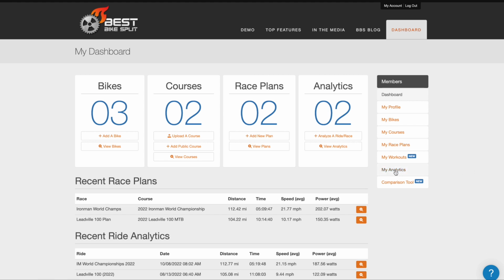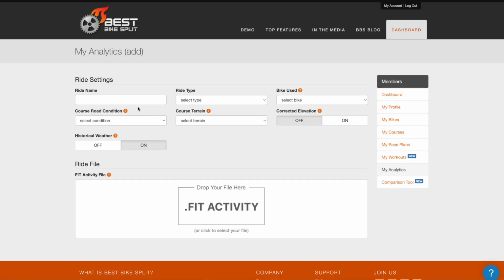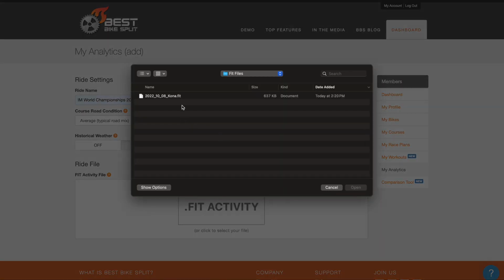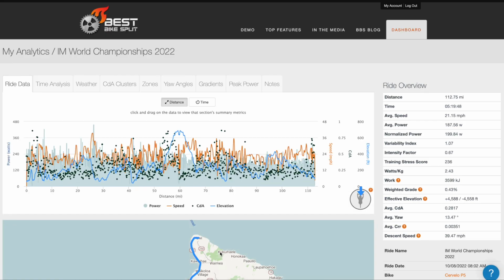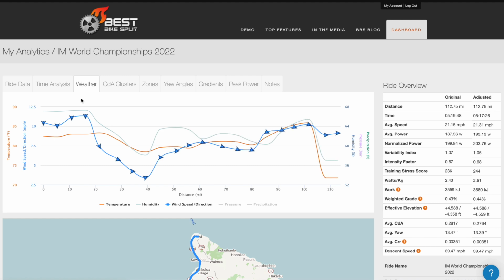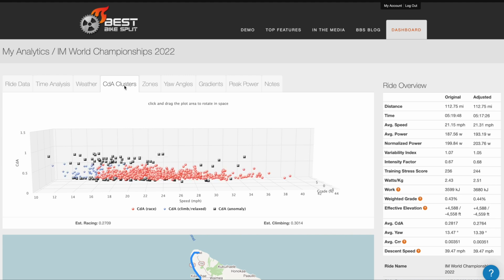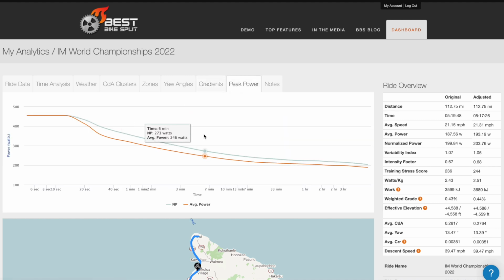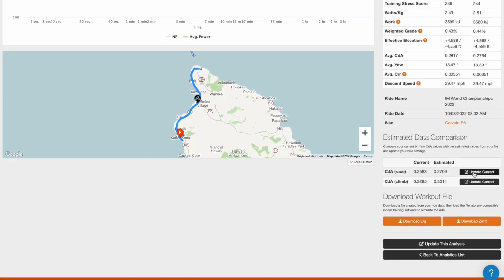Analytics Tool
The Analytics tool provides a comprehensive analysis of your ride data, including our Time Analysis what-if simulation, estimation of aerodynamic drag (CdA), yaw angle and gradient analysis, and weather data. Simply select your bike and course in the drop-downs, then upload a recent ride file.